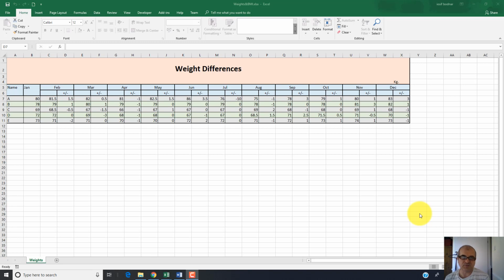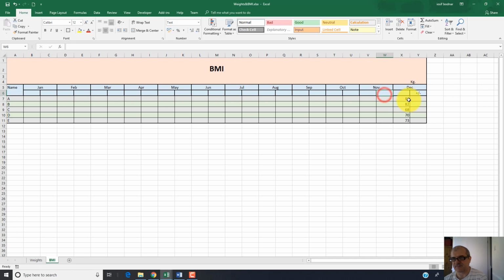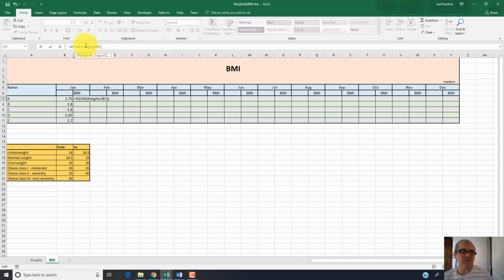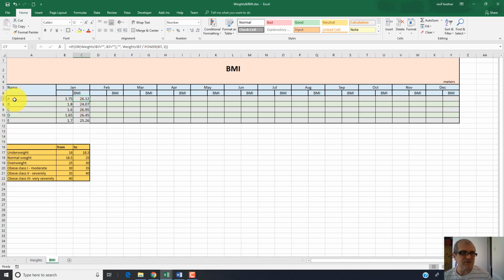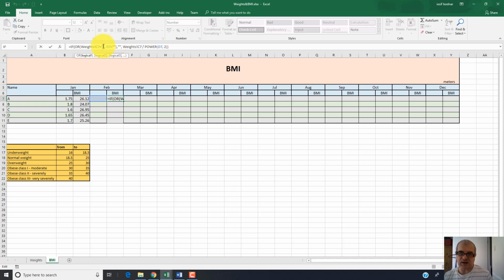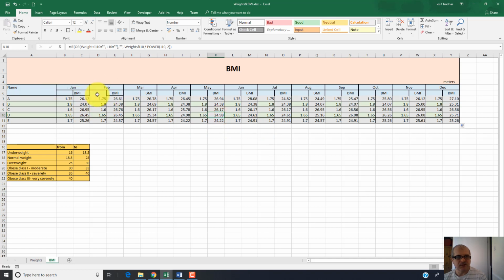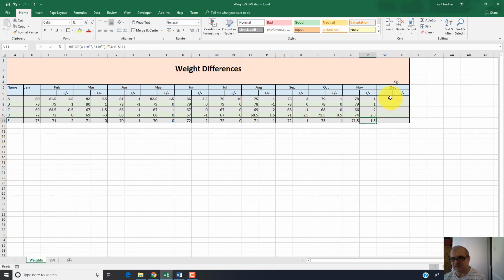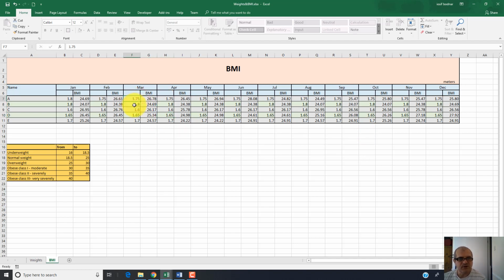Excel 2016 Tutorial - Monitoring the weights and BMI(part 02 - calculating BMI)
In this video tutorial you will see a project which calculates BMI - Body Mass Index- using Excel 2016.
for more free Excel 2016 Projects